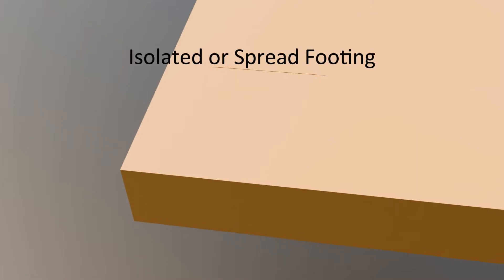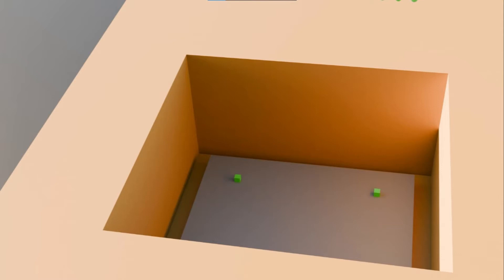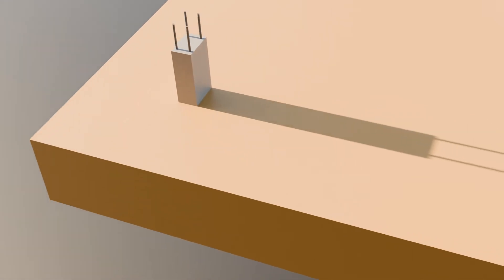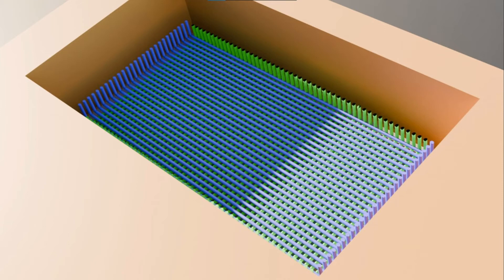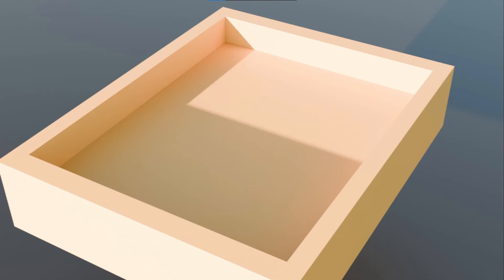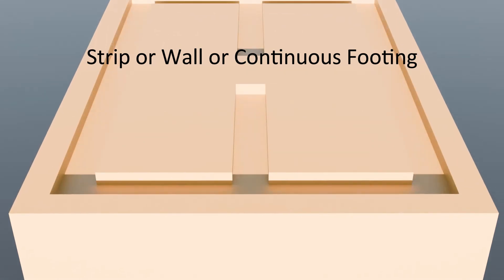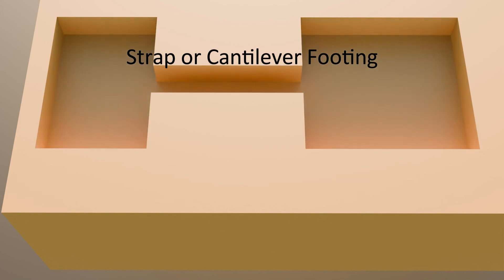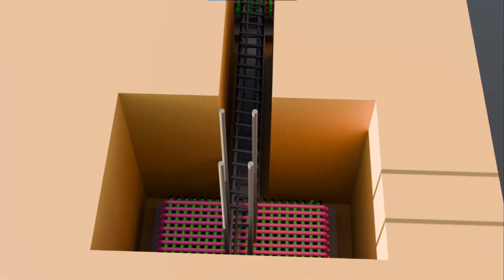Shallow Foundations | Their Applications | 3D animated construction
VIDEO CHAPTERS

0:00 - Intro
0:10 - Isolated Footing
1:28 - Combined Footing
2:06 - Mat or Raft Footing
2:49 - Strip or Wall Footing
3:28 - Strap or Cantilever Footing

No part of this video may be reproduced, distributed, or transmitted in any form or by any means, including but not limited to recording, uploading, or other electronic or mechanical methods, without my written permission, except in the case of brief quotations embodied in critical reviews and certain other non-commercial uses permitted by copyright law.